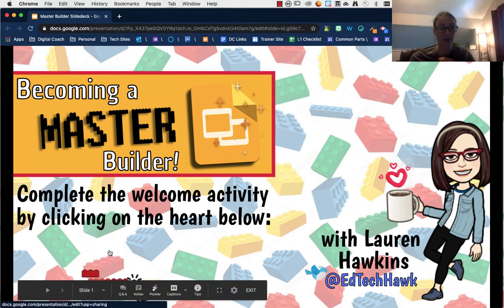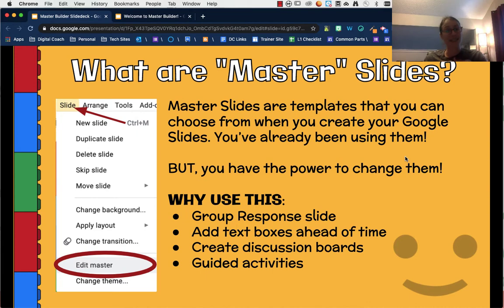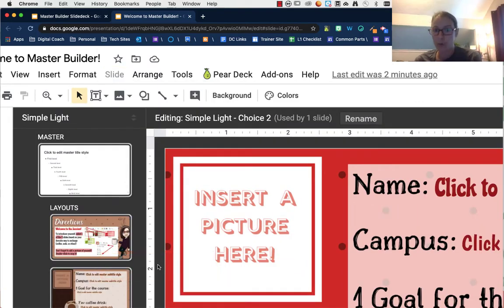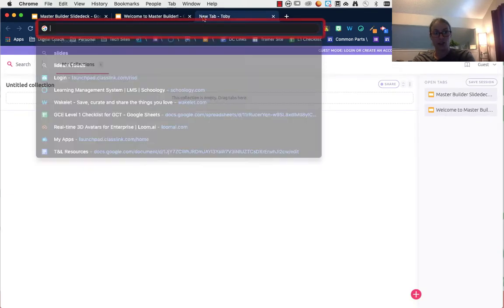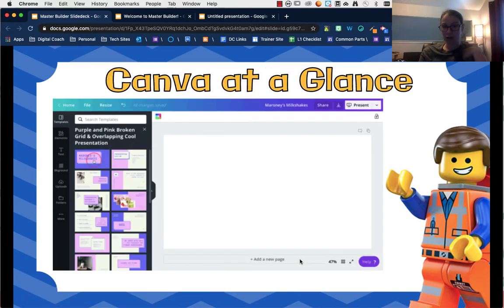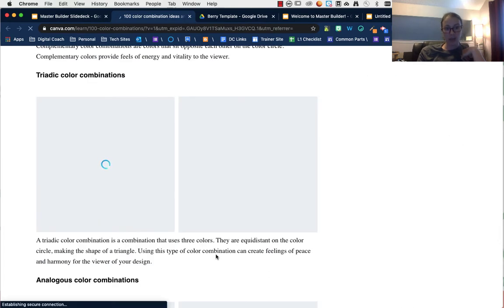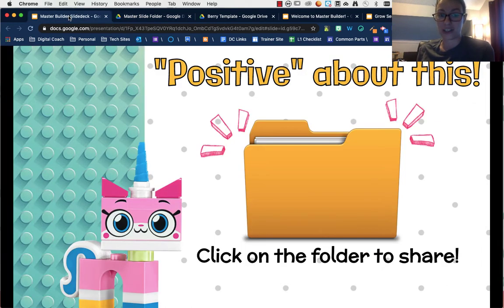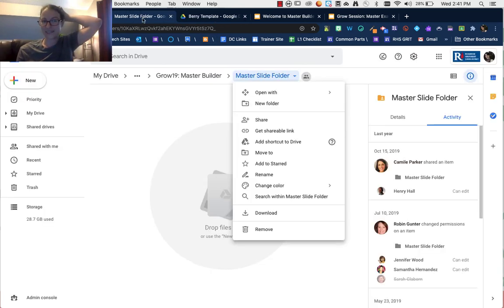Master Slides - Grow 2020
This Grow Conference session is about creating master slides in Google Slides!